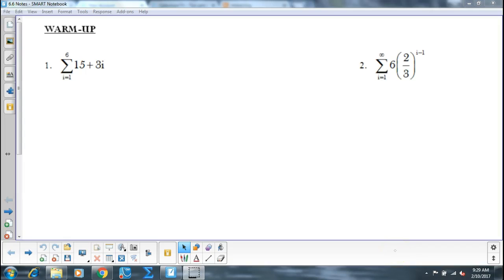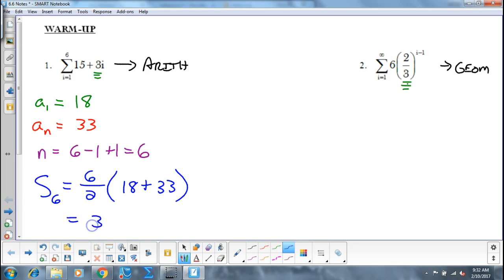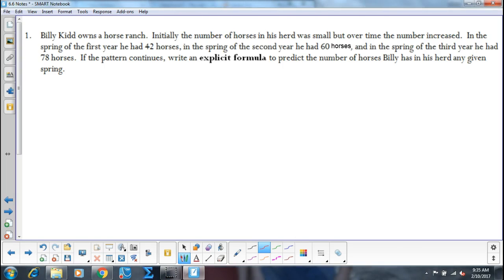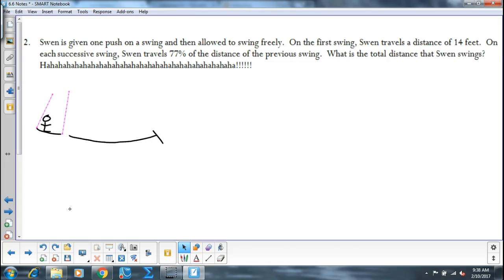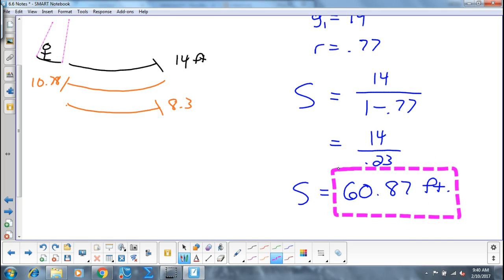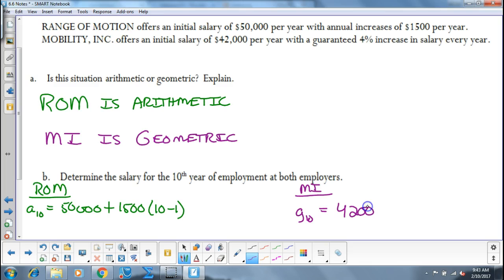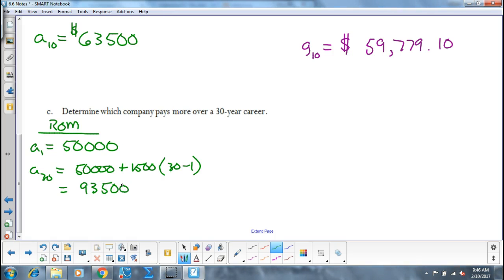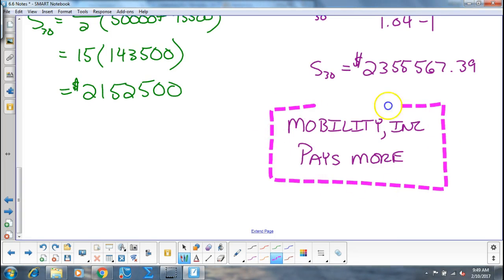F Feb. 10 - 6.6 Notes